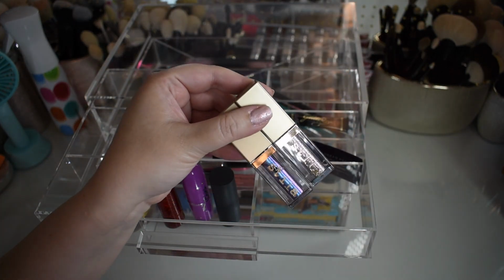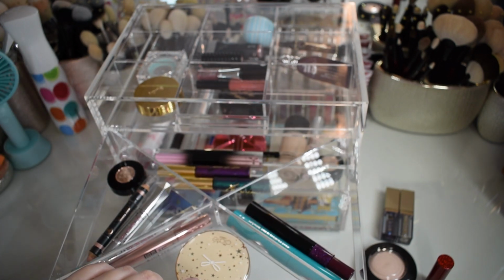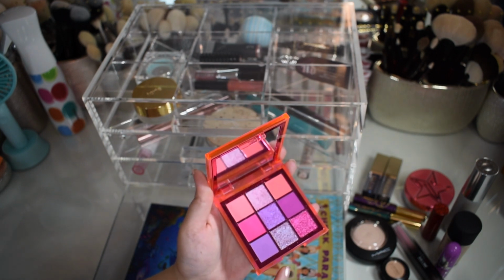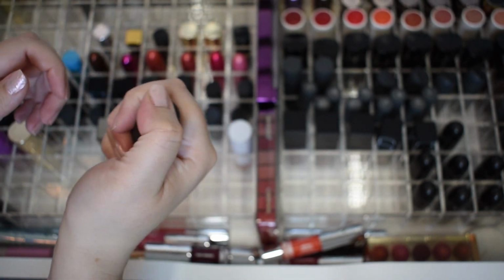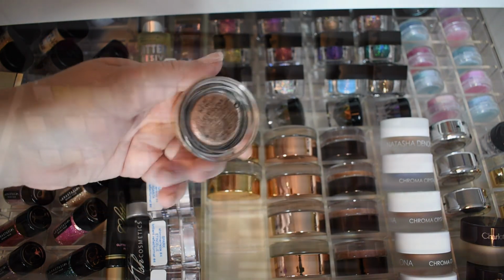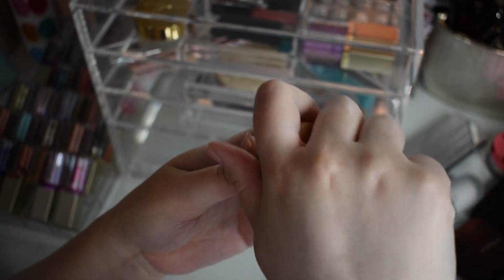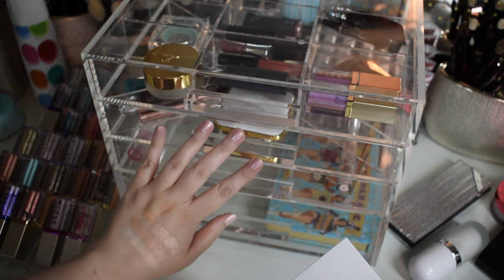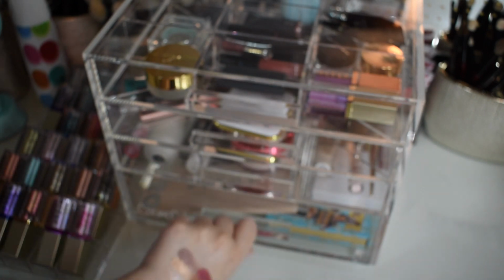Shop My Stash #4 | Weekly Makeup Basket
So happy you stopped by! My name is Rachelle Rosser AKA MyVanityDreams on all social media. I love to share my beauty favorites and learn about yours! I appreciate you taking the time to watch my 4th shop my stash video and hope you have a wonderful day!

💕Sharing my beauty favorites! 💕

💕I use MagicLinks for all my ready-to-shop product links. Check it out

💕Sonia G Brushes

💕Save 20% on acrylic storage made to perfectly fit the IKEA Alex drawers with code vanitydream

on gorgeous lighted vanity mirrors and portable lighting using code myvanitydreams

💕Try Amazon Music Unlimited For Free!

Hi! These earnings help me to purchase products for review and improve my channel. If you would like to support me, thank you so much! If you are uncomfortable doing so, simply search the product names you are interested in purchasing on the Brand's website or using Google to locate a place to purchase the item. I'm happy to answer any questions left in the comments. Thank you for your consideration!